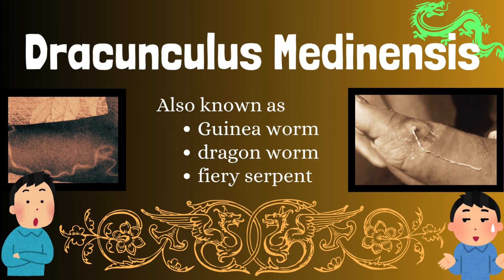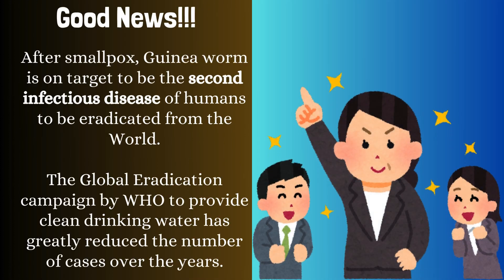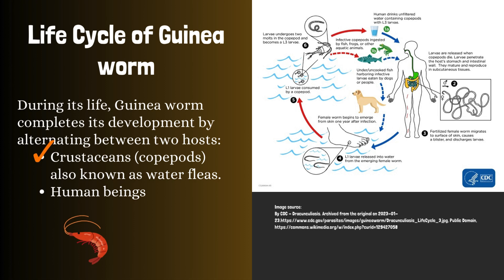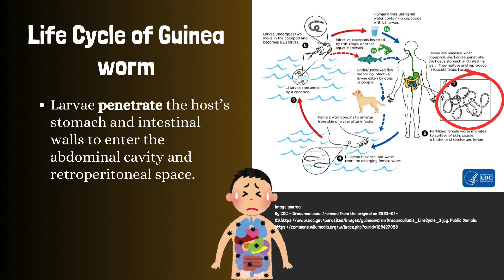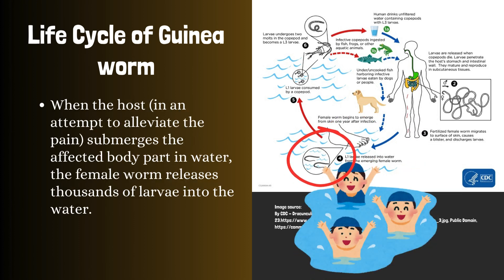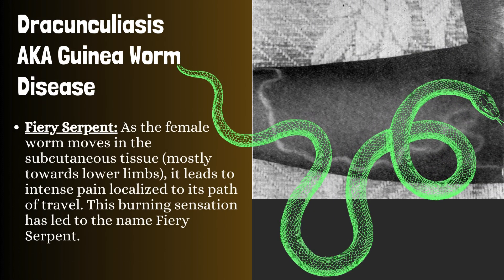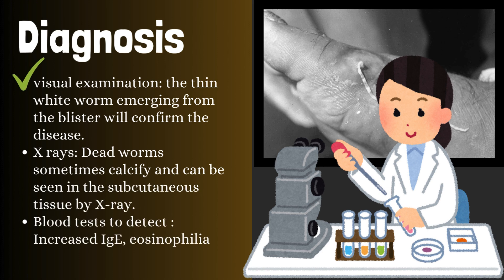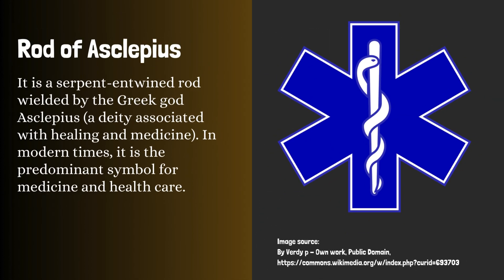Dracunculus Medinensis(Guinea Worm) | Tissue Nematodes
Dracunculus Medinensis Infection Explained!
Dracunculus Medinensis(Guinea Worm): Understanding the Dragon Worm & Fiery Serpent| Tissue Nematodes
In this video, we delve into the topic of Dracunculus medinensis infection, commonly known as Guinea worm disease, a parasitic infection that has affected many people in tropical regions.

In this video, we cover:

What is Dracunculus Medinensis?: An overview of Dracunculus medinensis, its life cycle, and how it causes Guinea worm disease.
Transmission: How Dracunculus medinensis infection spreads, focusing on the primary route through contaminated water.
Signs and Symptoms: Recognizing the symptoms of Guinea worm disease, including the emergence of the worm and associated complications.
Diagnosis: Methods used to diagnose Dracunculus medinensis infection.
Treatment: Effective treatments and management strategies for Guinea worm disease.
Prevention: How to prevent Dracunculus medinensis infection and reduce the risk of transmission through safe water practices and hygiene.
Whether you're a healthcare professional, a student, or someone interested in parasitology, this video provides essential insights into the prevention and treatment of Dracunculus medinensis infection.

Let’s learn about Dracunculus medinensis infection together and understand how to stay safe.

Dracunculus medinensis, guinea worm, dragon worm, fiery serpent, tissue nematodes, parasitic worms, nematode infection, tropical diseases, parasitology, human parasites, neglected tropical diseases, medical education, worm lifecycle, infectious diseases, parasitic anatomy